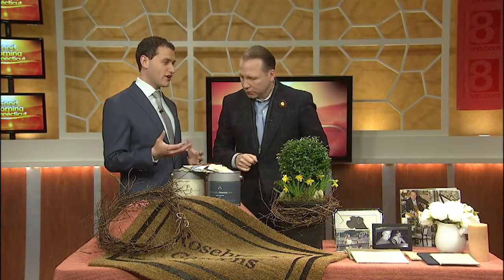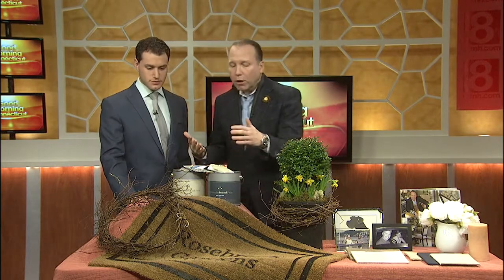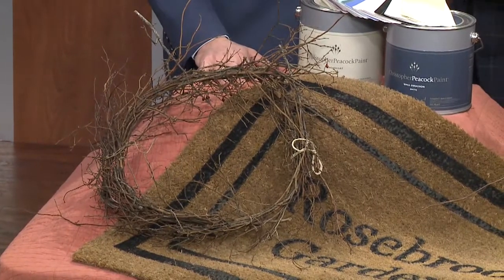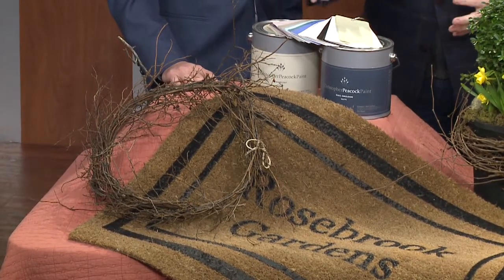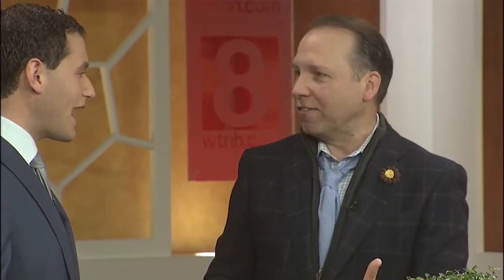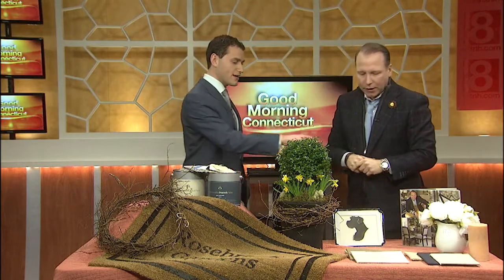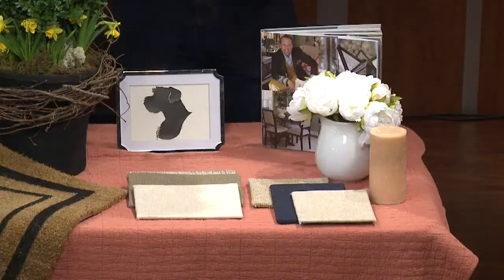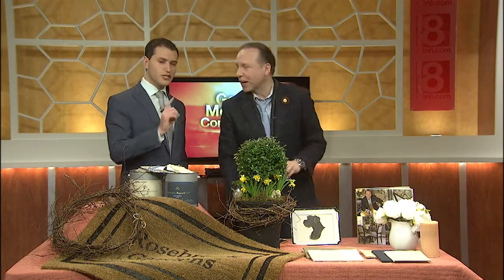Good Morning Connecticut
Lifestyle expert Mar Jennings discusses the do's and do nots for getting your house ready for the real estate market.